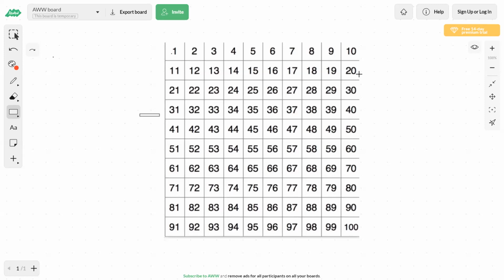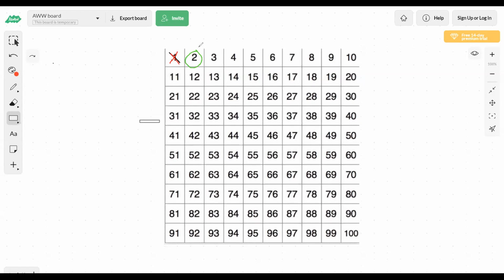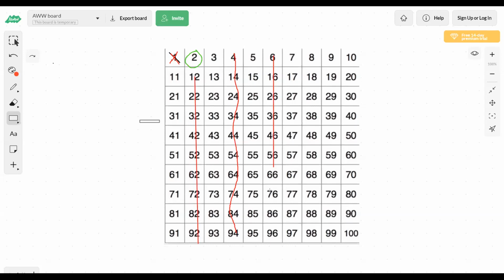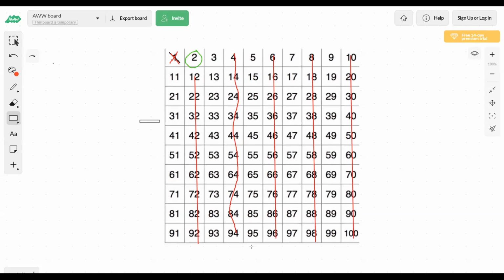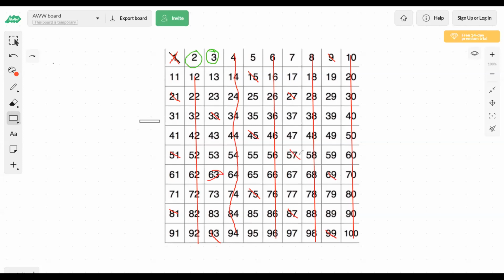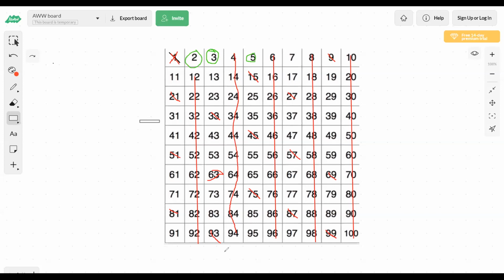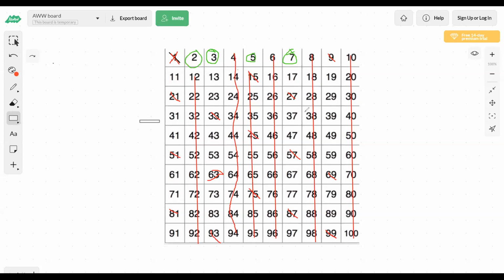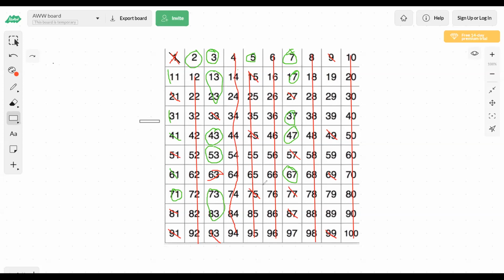How to Use the Sieve of Eratosthenes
The Sieve of Eratosthenes separates composite numbers from prime numbers. In this video I will explain how it works.